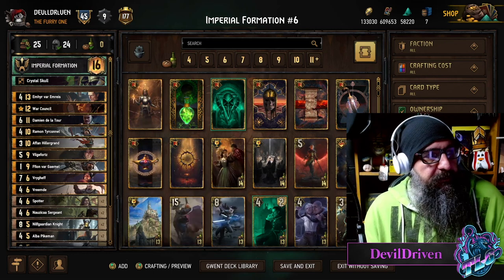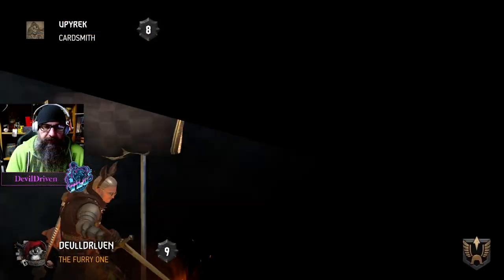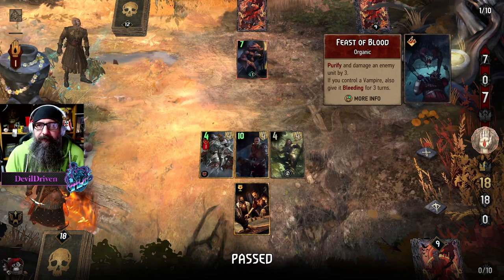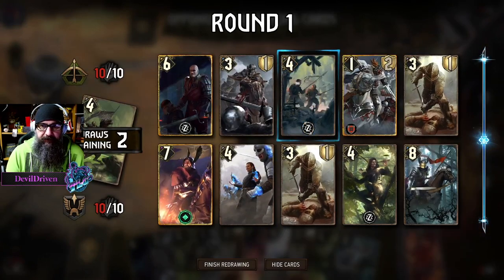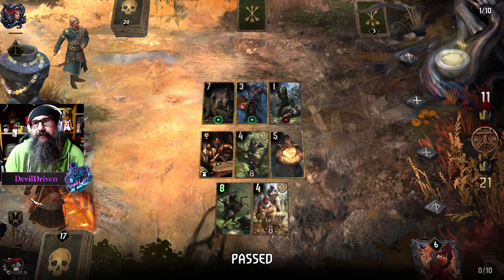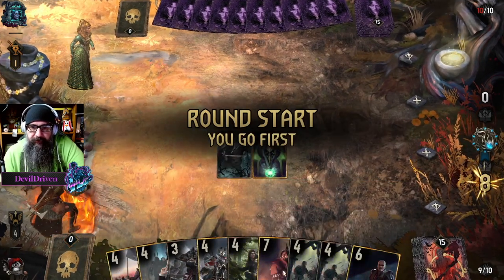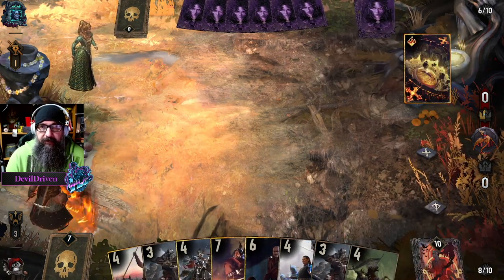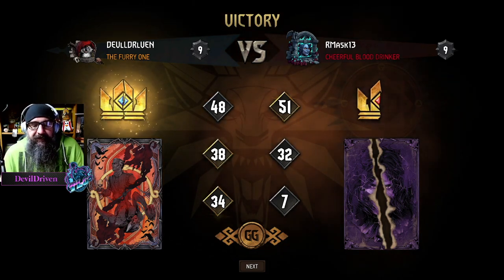GWENT | NILFGAARD | IMPERIAL FORMATION